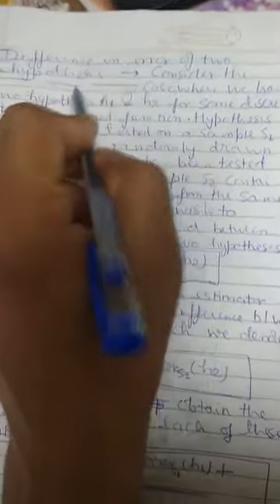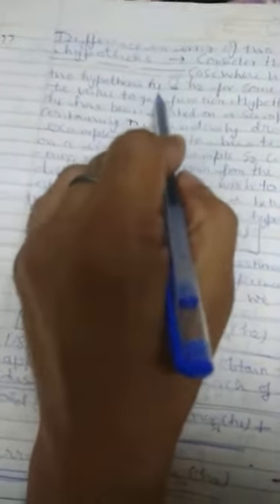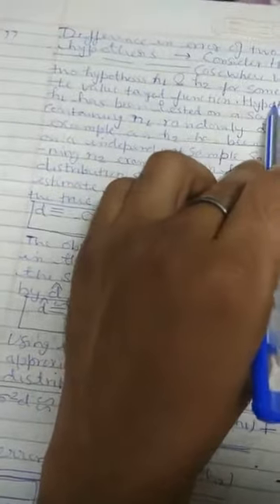Machine learning basics of sampling